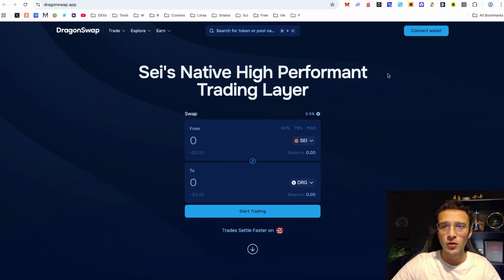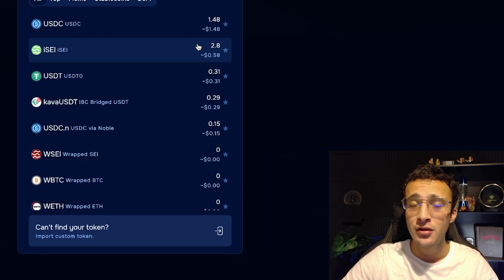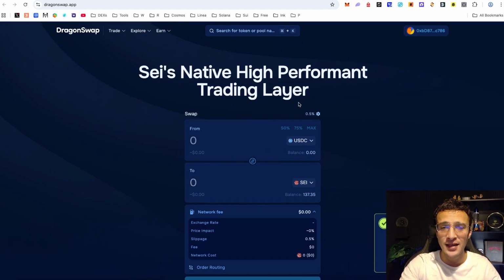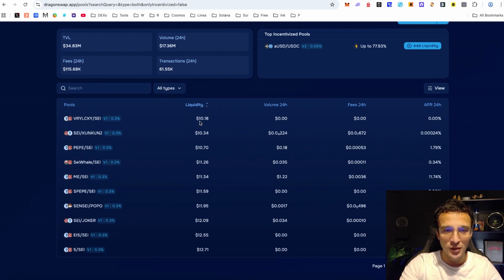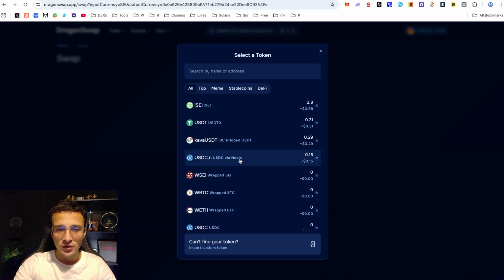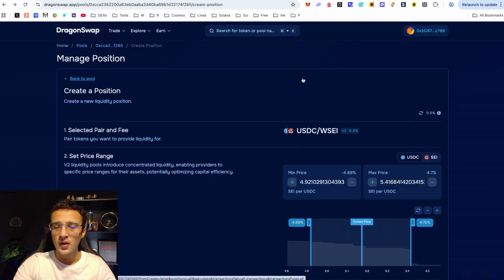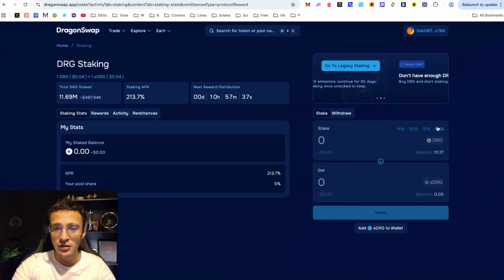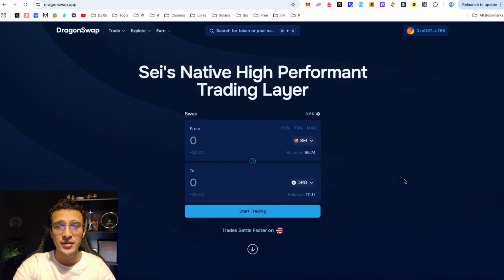DragonSwap Tutorial [How to Swap & Earn on Sei Network]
Learn how to swap and earn on DragonSwap, a leading DEX on the Sei Network, with this easy and simple guide.

Time Stamps
0:00 Intro
0:15 Getting Started
0:53 How to Swap on DragonSwap
2:30 How to Bridge on DragonSwap
3:08 Liquidity Pools on DragonSwap
6:13 DragonSwap Staking
7:19 Extras on DragonSwap
7:50 Conclusion